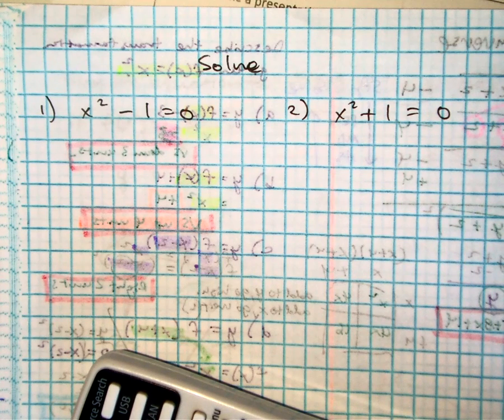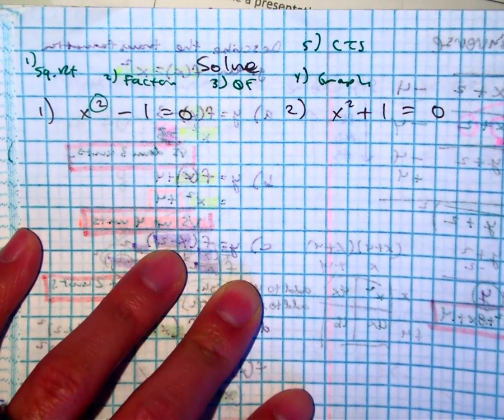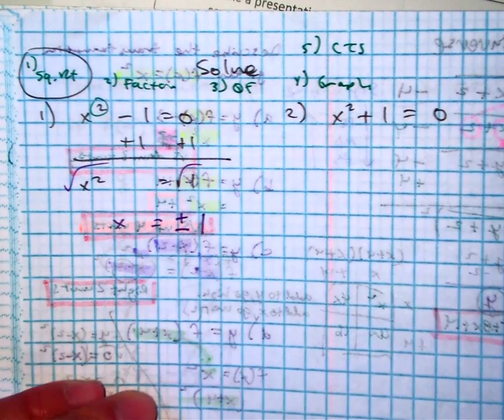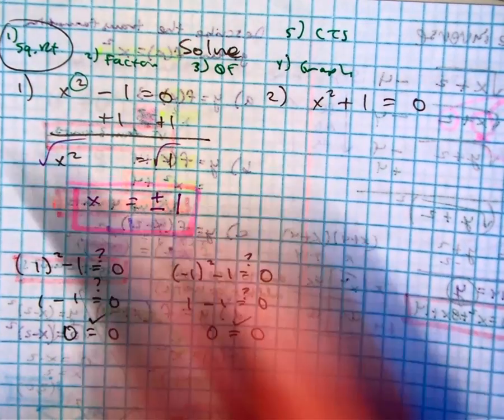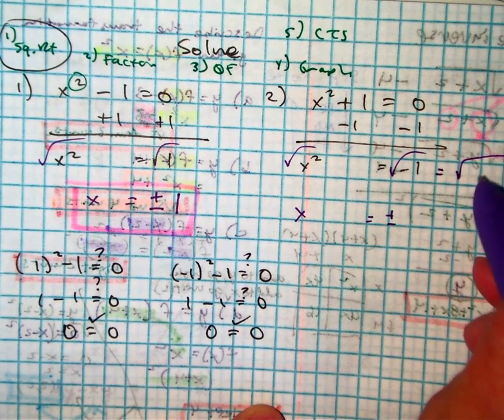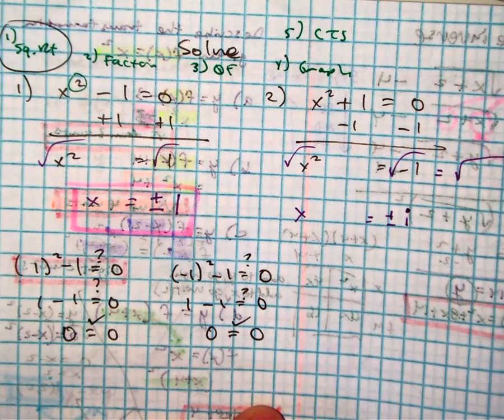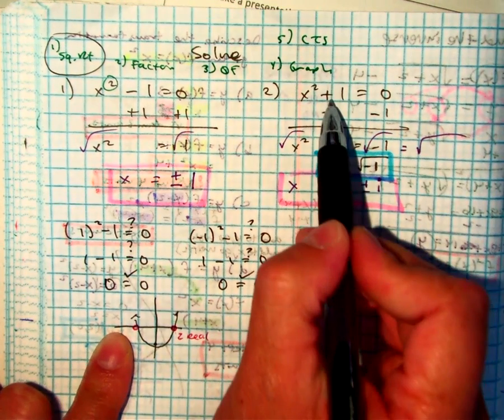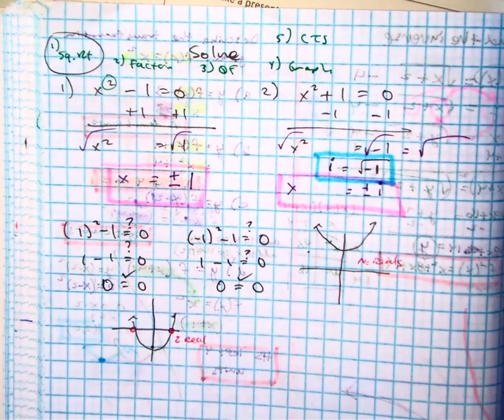intro complex numbers